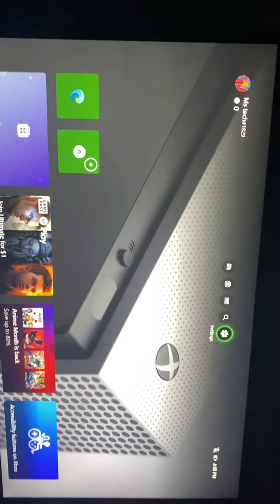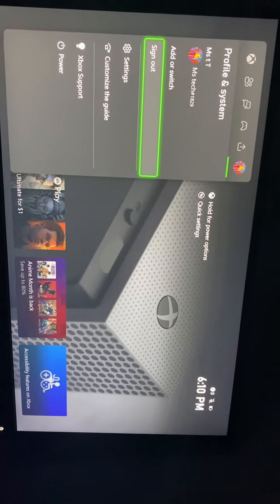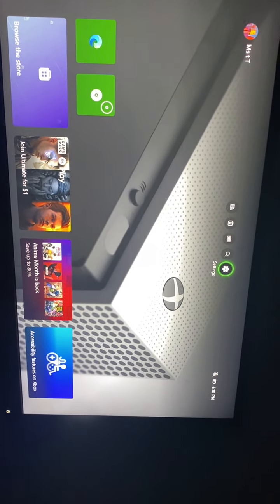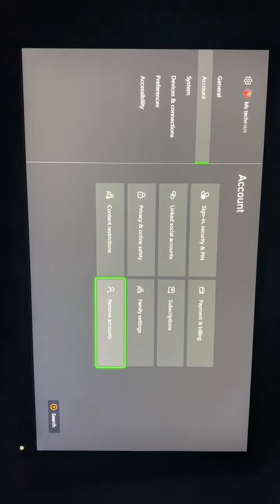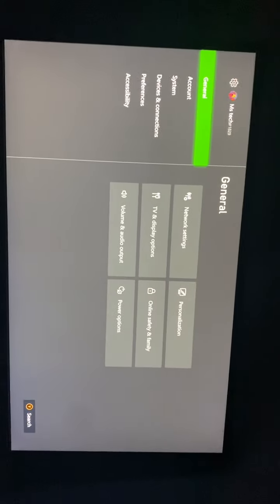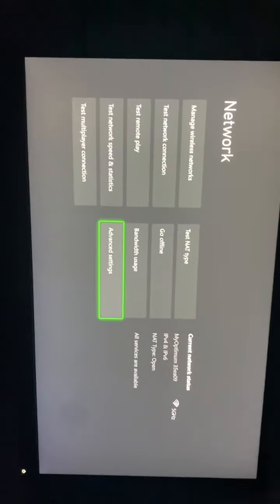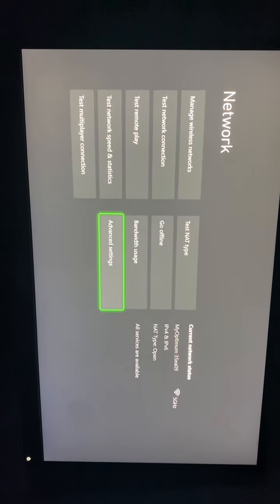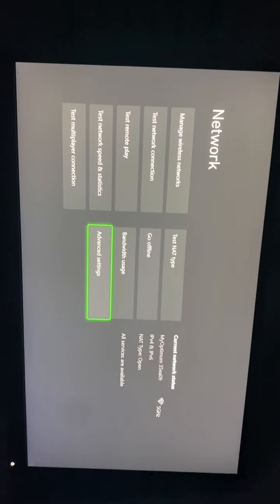Xbox One / Series X/S: How To Fix Error Code 0x87e1000c! (Tutorial)